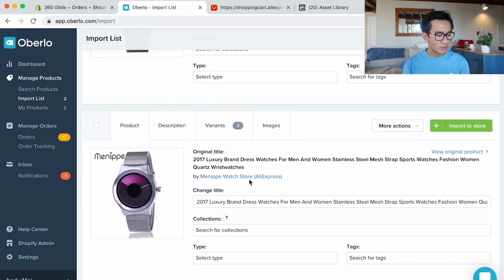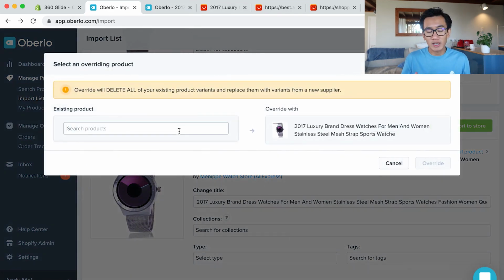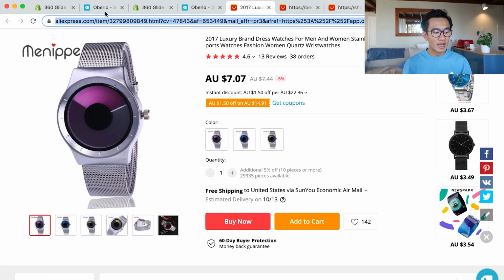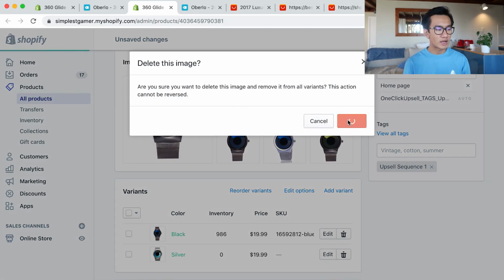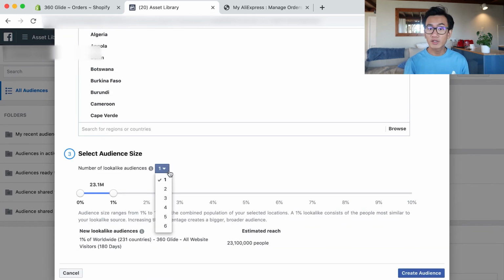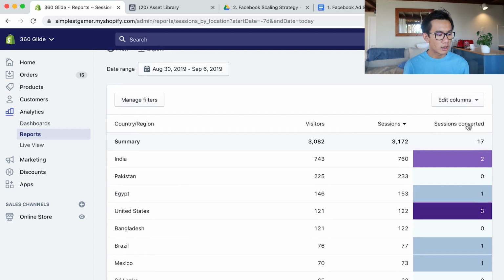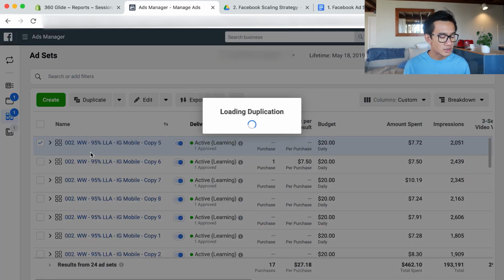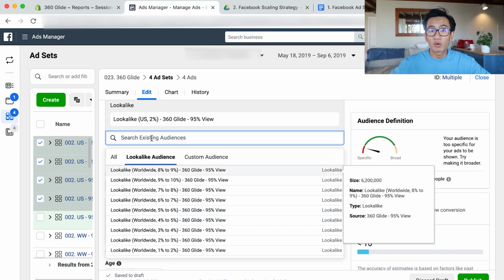$30k in 30 Days - Ep12 - Finding Cheaper Suppliers, US LLA Scaling & Shopify Reports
This is the twelfth video in the "$30k in 30 Days" series!

Things are starting to get HOT!

Sales in the US are doing great, so naturally, we make some Lookalike audiences for the US.
I also show you how to find a cheaper product supplier on Aliexpress so that we can make bigger profits!

I've decided to share my journey with you where I found, marketed and scaled one product to $30K.

The difference with this course and all the other dropshipping courses is that this is real, transparent and relevant (and its FREE).

You can find the RAW unedited footage here (for an extremely low price): *change of plan here it is for free

Answering ALL Questions, Mentorship Requests, Video Requests, Help
- @andyqmai (instagram)